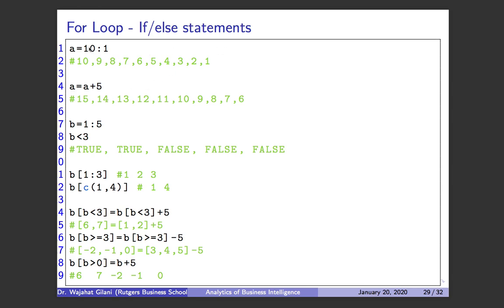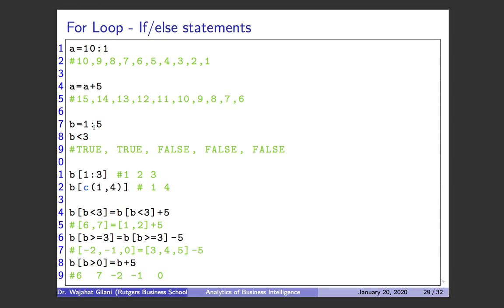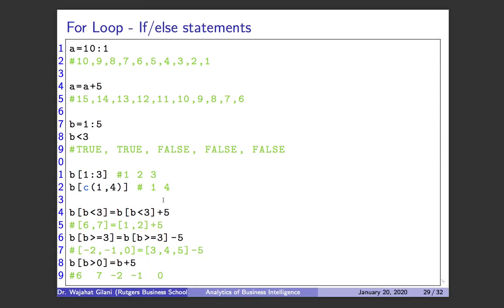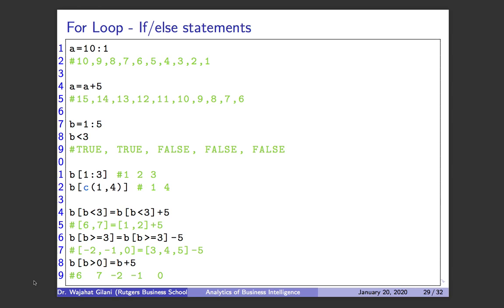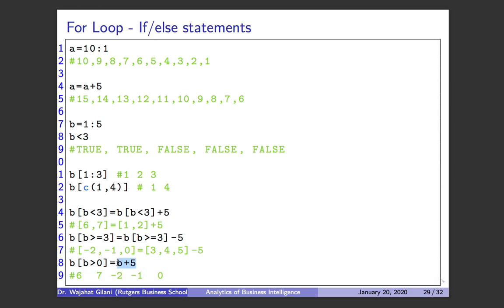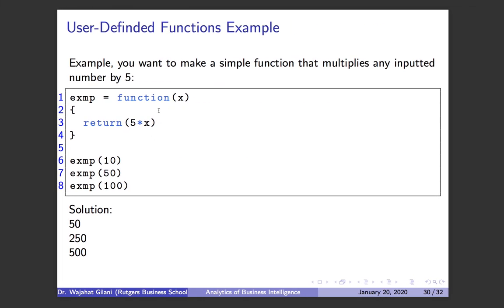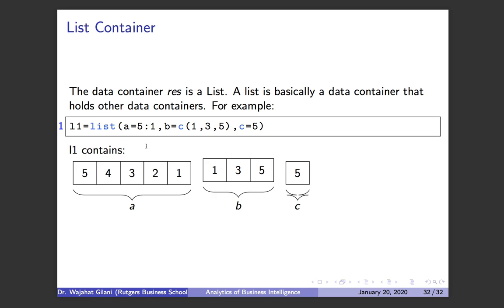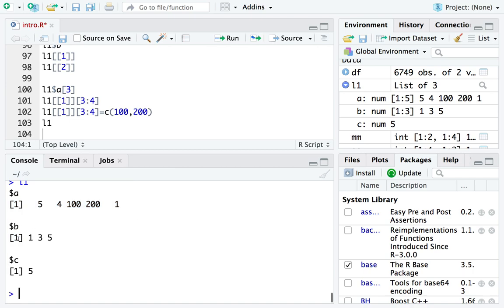Analytics of Business Intelligence Introduction - Part C